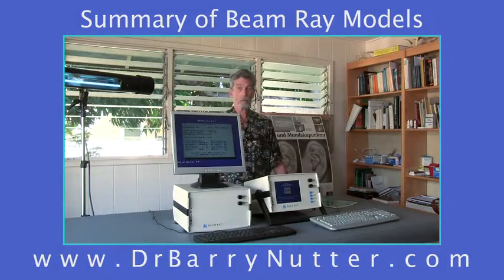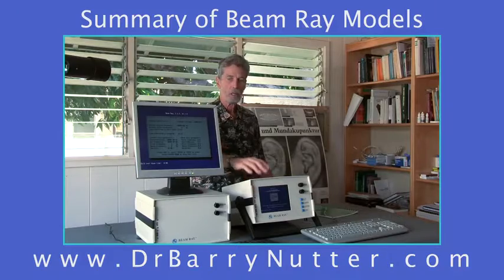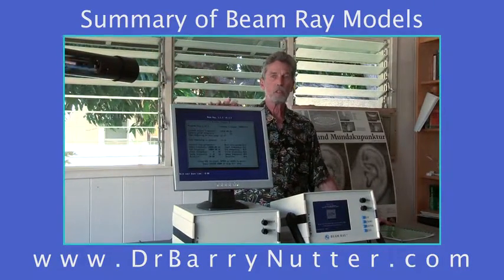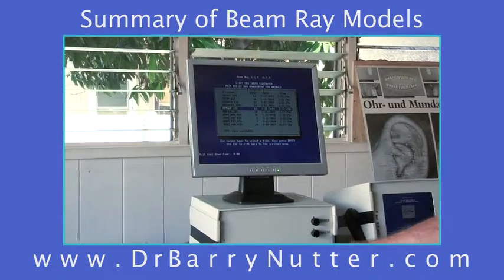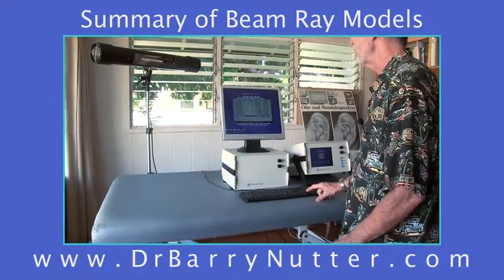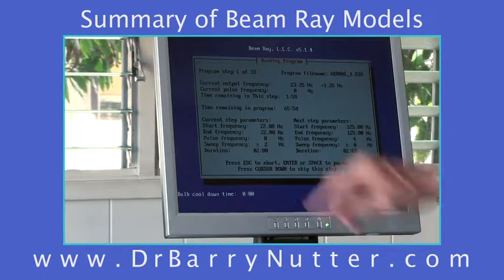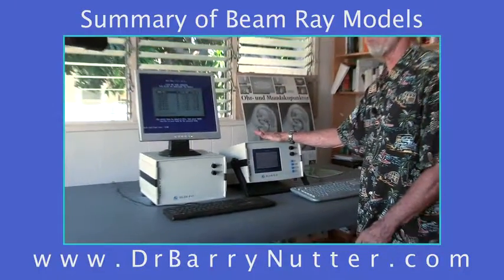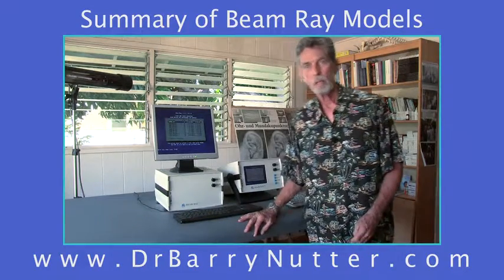Beam Ray Models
Dr. Barry Nutter gives introductory information on the two Beam Ray models.